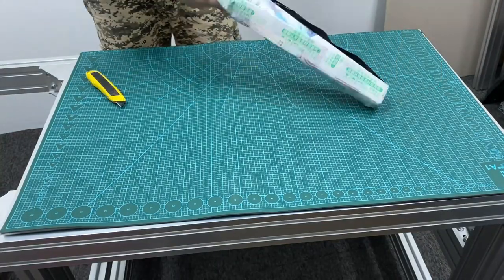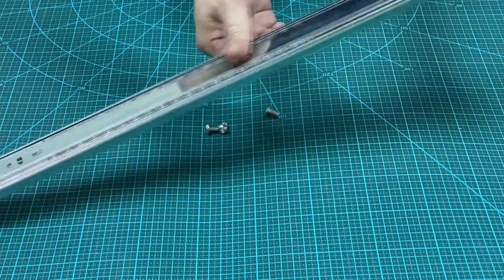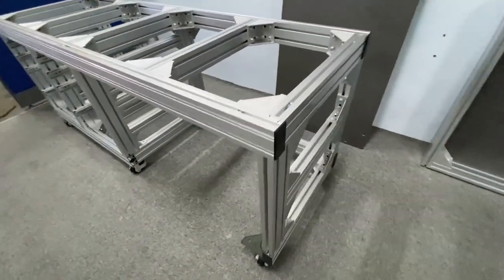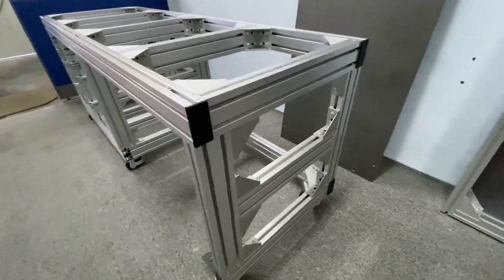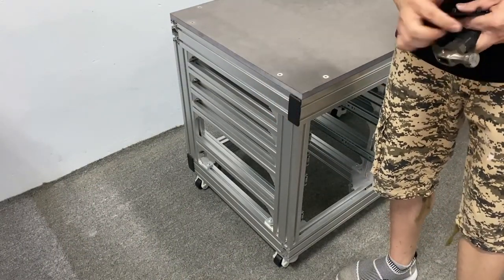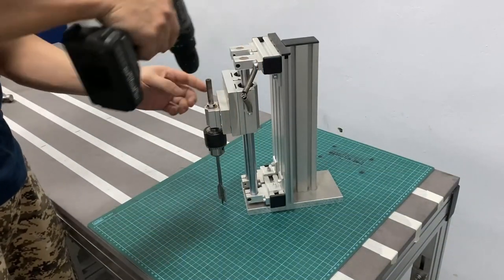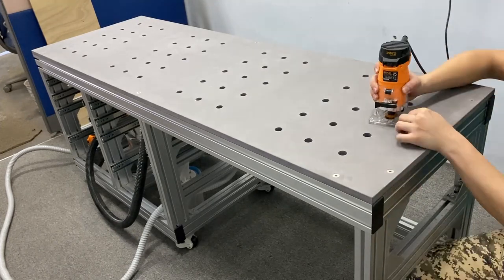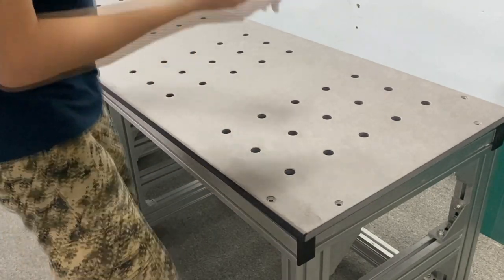Aluminum Extrusion Frame Assembly Workbench (Part 2) | Drawer Slides + Tabletop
This is a Super Heavy Duty Workbench / Assembly Table for my Workshop. For all my Woodworking, Aluminum Extrusion Profiles and 3D Printing projects, this is the Best Workbench that meets my needs.

A multi-part series of the DIY build of my tiny workshop. A necessary assembly table made with aluminum extrusion profiles that makes a sturdy frame capable of withstanding the future limits of the workshop tasks. With aesthetically pleasing colored MDF panels, multiple deep practical drawers for storage solutions, coupled with castors for mobile & portable situations if required, this project is the best outcome for my workshop centerpiece.

If you enjoy my content, you can now show your support with Super Thanks. Simply click the "Thanks" button below this video! Your support helps me create more videos and improve the quality of my content. Thank you for being a part of The Aluminum Carpenter community!

* Frequently Used Tools In All My Videos *
🔗 Hex Head Allen Wrench Drill Bit (Metric)
🔗 Hex Ball Head Allen Wrench Drill Bit (Metric)
🔗 Long Hex Head Allen Wrench Drill Bit (Metric)
🔗 Cordless Brushless Impact Drill
🔗 2020 Flushplate
🔗 3030 Flushplate
🔗 4040 Flushplate